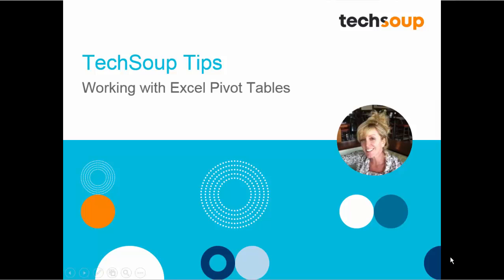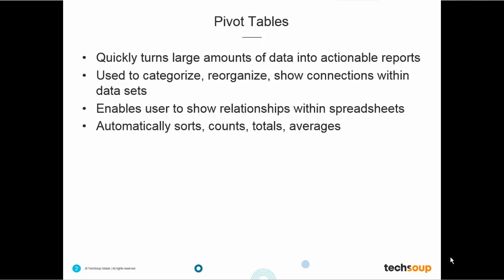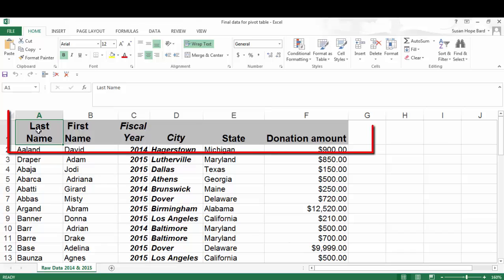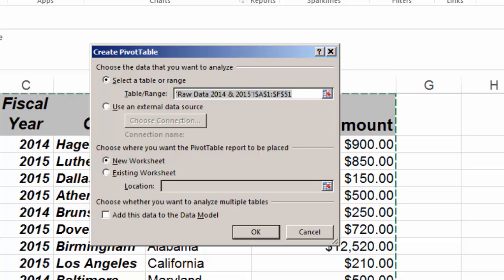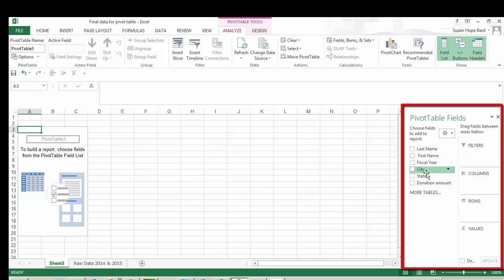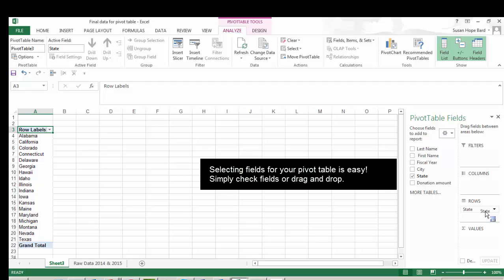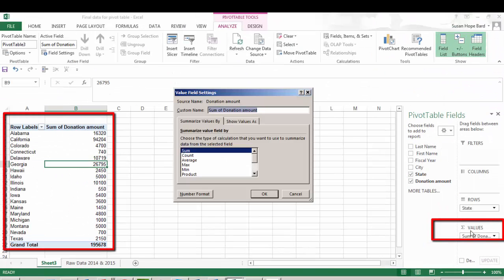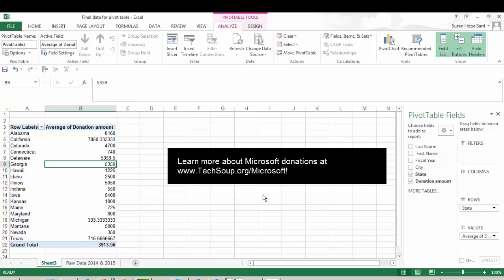Second Draft Working with Pivot Tables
Table of Contents:

00:00 - Introduction
00:03 - TechSoup Tips
00:32 - Pivot Tables